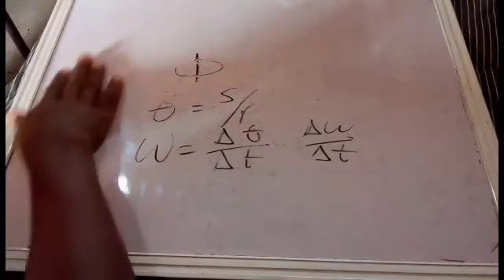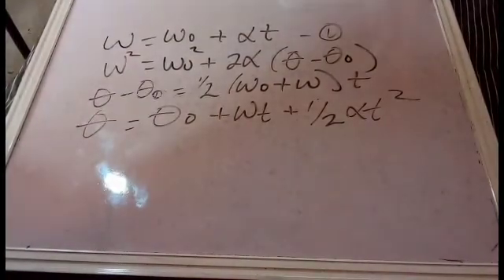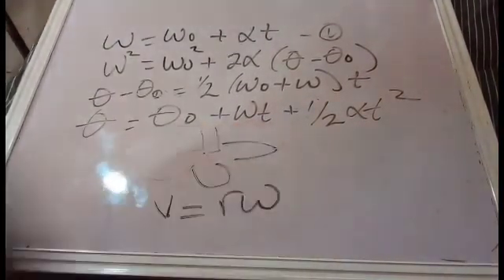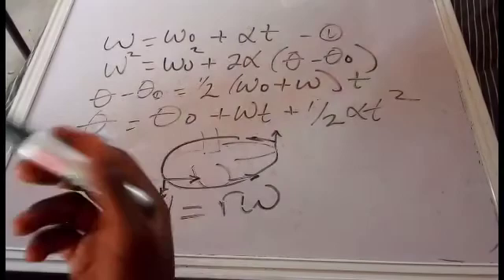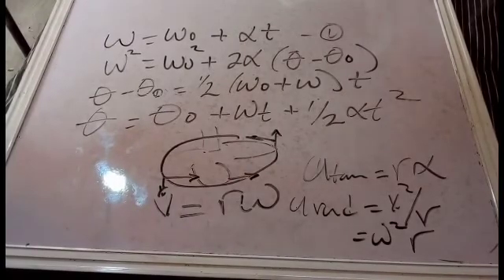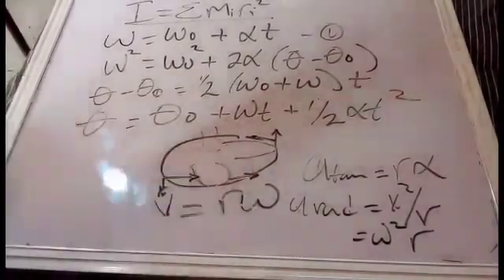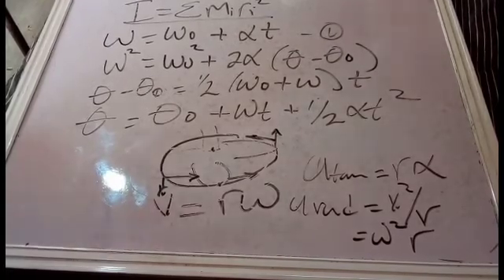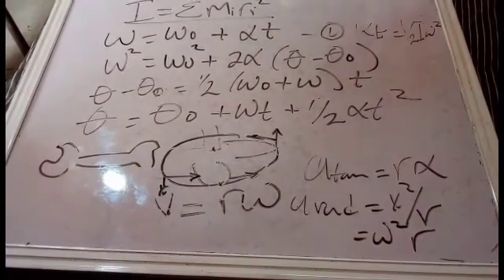ROTATIONAL DYNAMICS OF RIGID BODIES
The types of acceleration was discussed
Equations to help understand when a rigid body is under force
And the concepts were explanatory